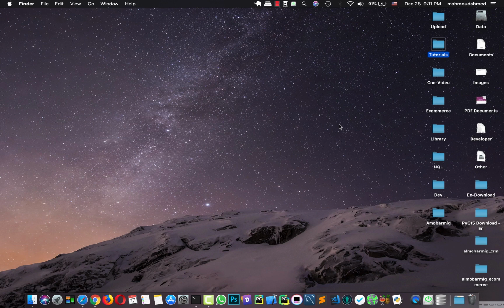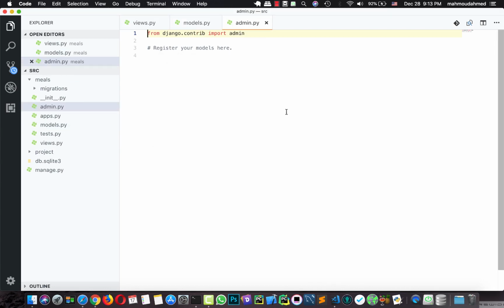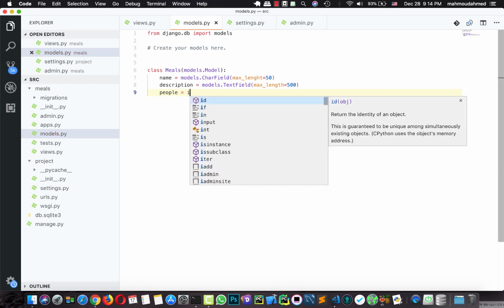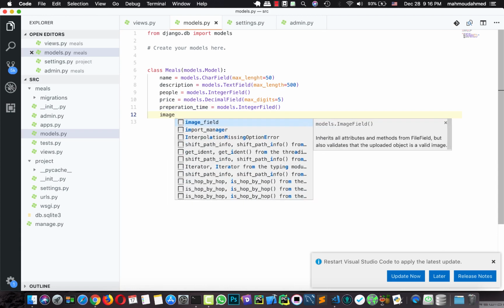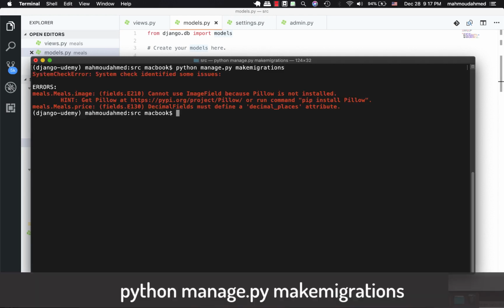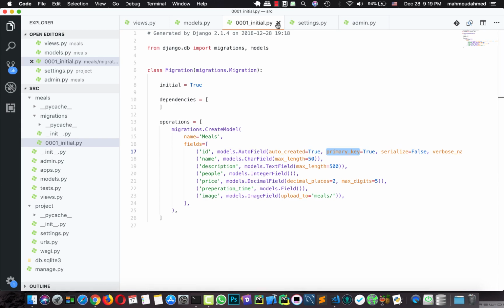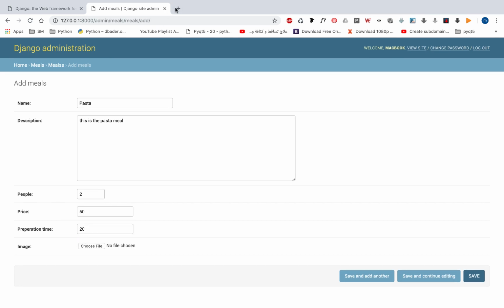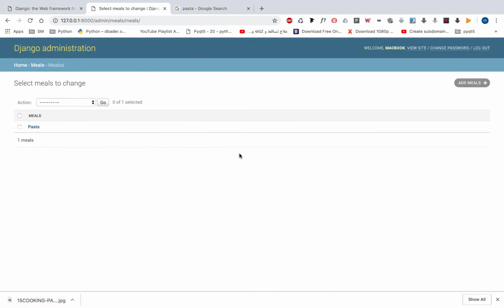03 Creating Our Meals App